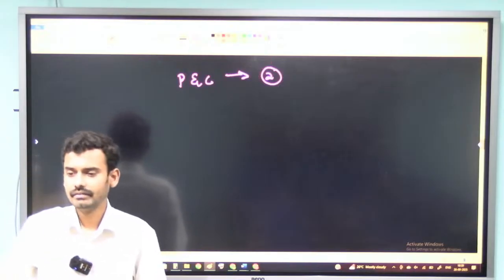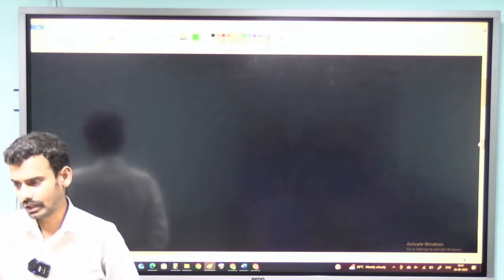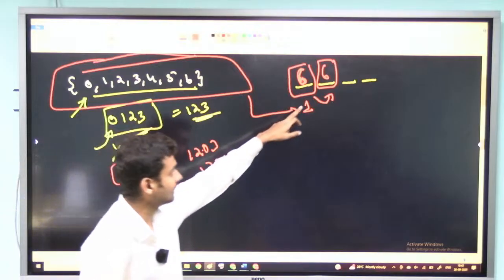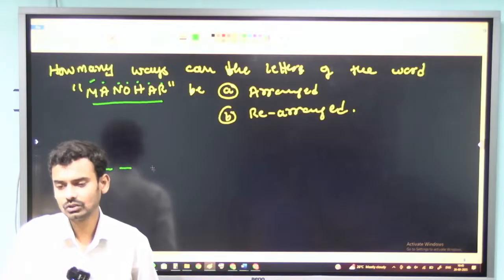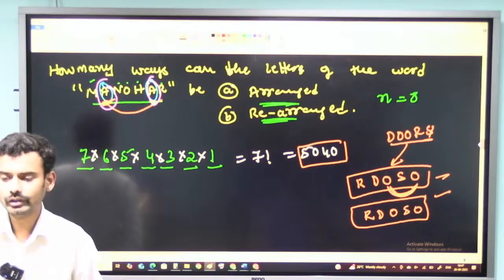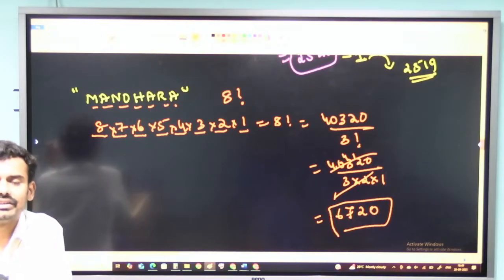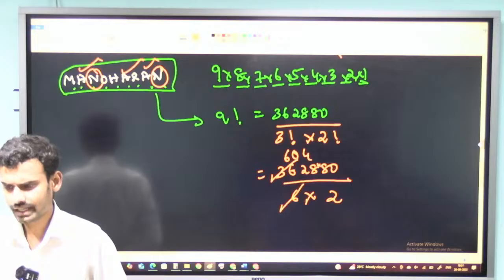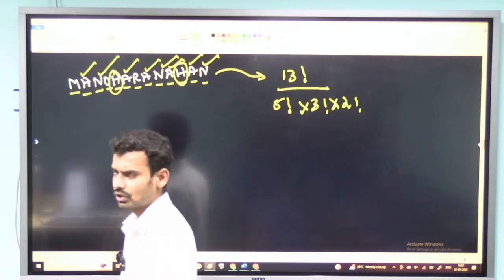Permutation & Combination Part 2 - Class 13 |Aptitude |Mission SSC/RRB/BANKING |Manohar sir